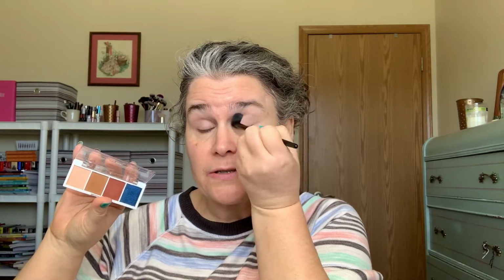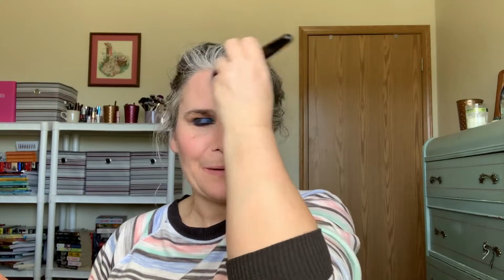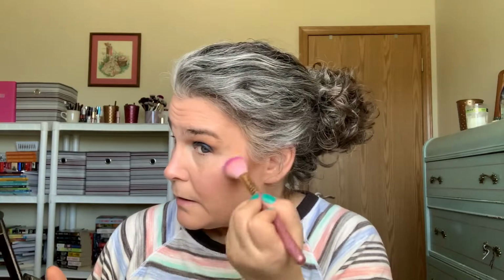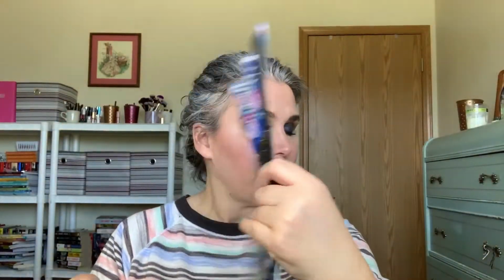(Almost) Full Face of Elf a Cosmetics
Hi everyone!  Thanks to my friend Andrea, I was able to bring you this video. Not the direction I saw myself going, but I am in love with this look!  Go check out Andrea. Her link is down below. Take care. Lori

Elf Cosmetics:
Eye Primer in Sheer:
Carnival Candy Bite Sized Palette:
Cream & Sugar Bite Sized Palette:
Foundation Serum:
16 hr Hydrating Camo Concealer:
Aqua Blush & Bronzer Duo:
Contour Palette:
Illuminating Palette:
Eyeliner in Navy:
Mist & Set Spray:
Pink Mink Moisturizing Lipstick:
Ravishing Rose Moisturizing Lipstick:
Rose Go-Round Moisturizing Lipstick: